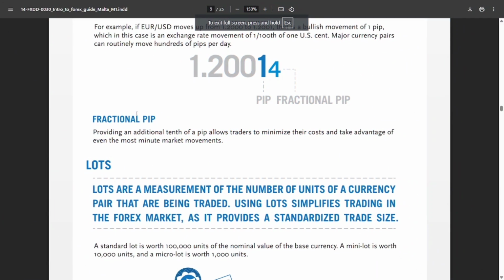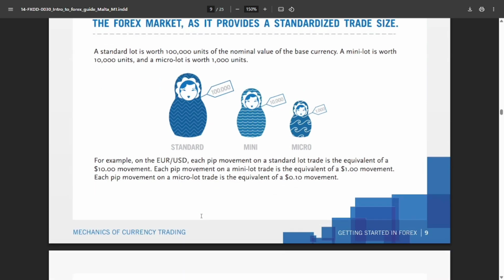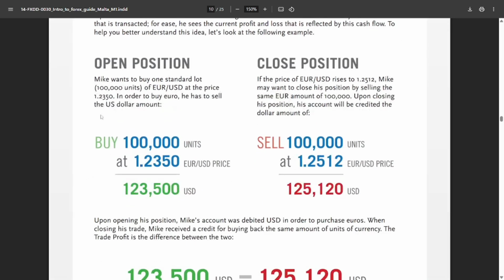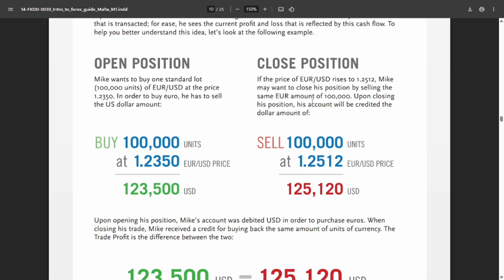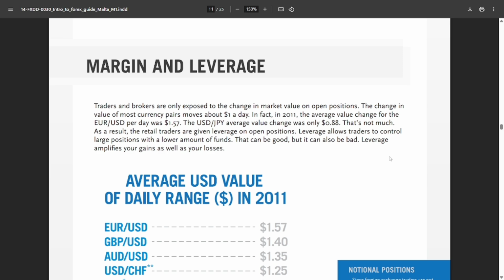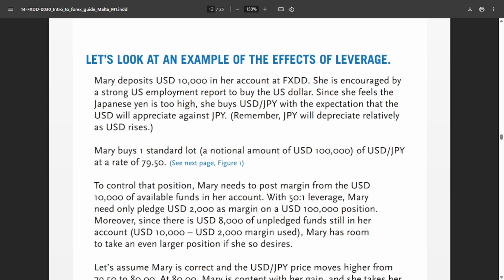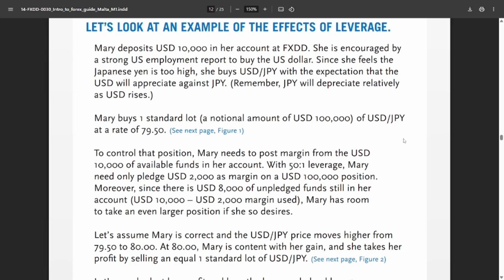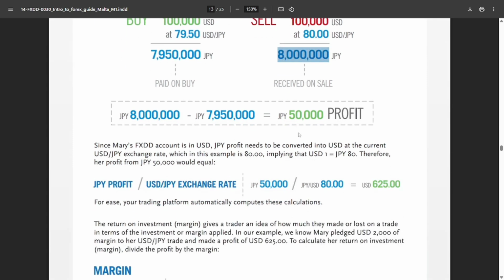Uncovering the World of Forex - Fundamentals of Technical Analysis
Welcome to alison-Trade! I'm passionate about the world of trading and dedicated to sharing my knowledge and insights with you. On this channel, you'll find valuable content covering a wide range of trading topics, from Forex and stock markets to cryptocurrency trading and technical analysis. Whether you are a beginner seeking to learn the fundamentals or an experienced trader looking for advanced strategies, there's something here for everyone. Join me on this exciting journey to financial freedom, and together, let's navigate the markets with confidence!
this is to Session 2 of our Forex Trading Course! In this session, we will dive deeper into the exciting world of Forex, exploring its fundamental concepts and the importance of technical analysis in trading.

🌍 What You'll Learn:

An overview of how the Forex market functions and its significance for traders
Understanding currency pairs and how they are quoted
Introduction to technical analysis: what it is and why it matters
Key technical analysis tools and indicators to enhance your trading strategy
How to read and interpret price charts effectively

Whether you're a complete beginner or looking to refresh your knowledge, this session is designed to equip you with the foundational skills needed to navigate the Forex market confidently.

Join us as we continue our journey in mastering Forex trading!